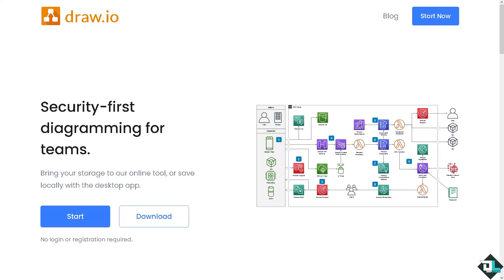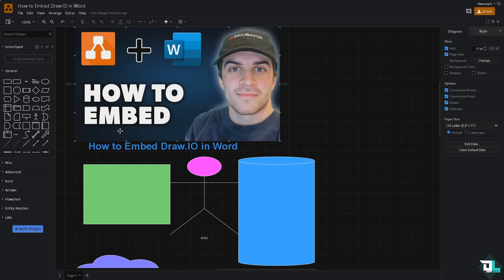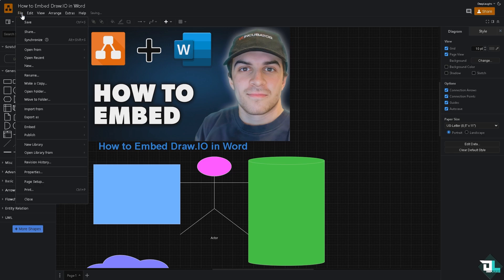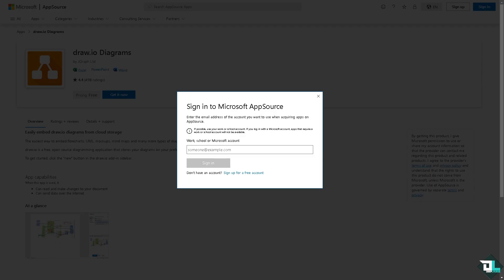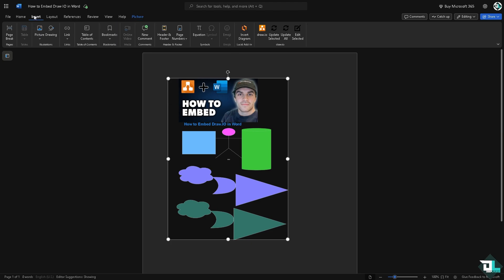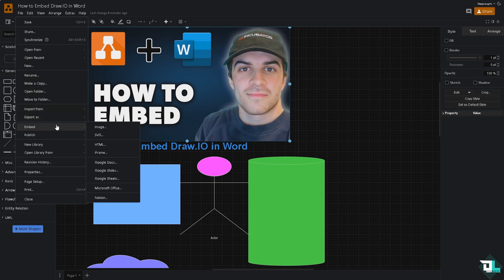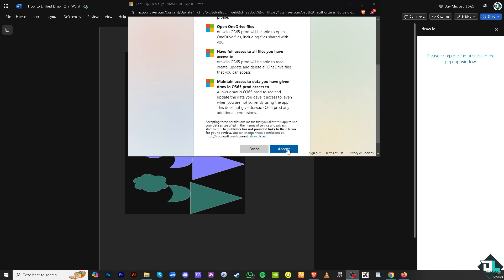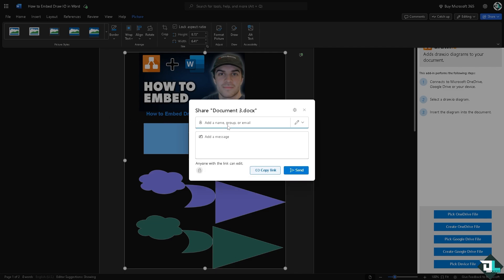How to Embed Draw.io in Word (Full 2024 Guide)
In today's video we cover how to add draw io diagram in ms word,how to make a use case diagram,how to use flowchart in ms word,how to use draw.io,how to save draw.io file,how to,draw.io how to,draw.io tutorial for beginners | how to use draw.io 2024,how to save draw.io export uml diagram in draw.io,how to create flowchart in draw.io,how to use diagrams.net,how to save images in high quality in word,how to draw flowcharts with gpt,how to save pictures in high resolution in word